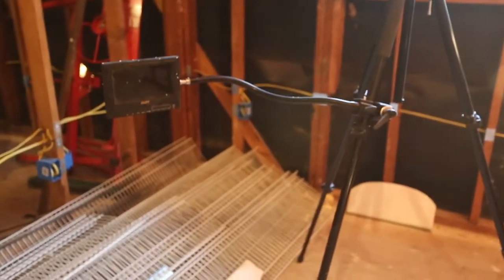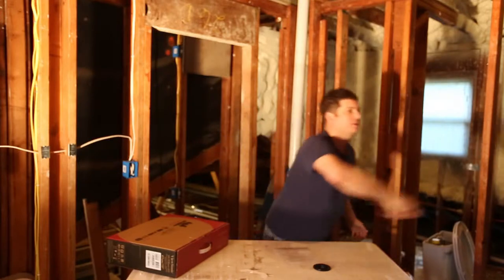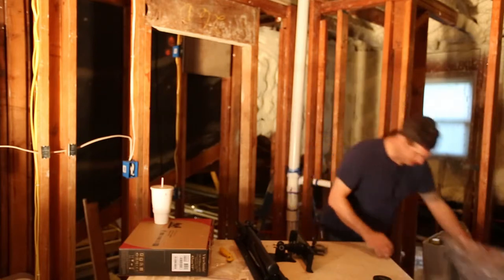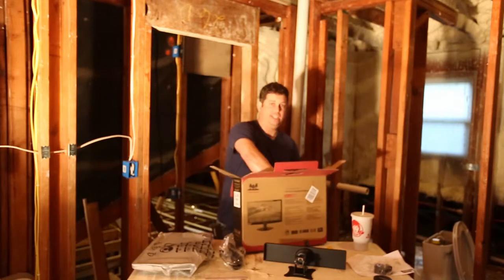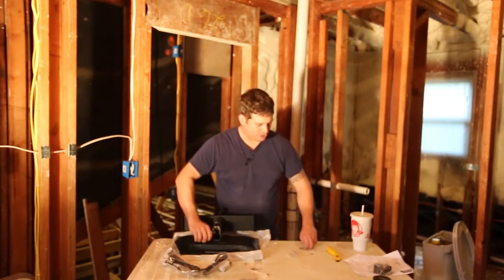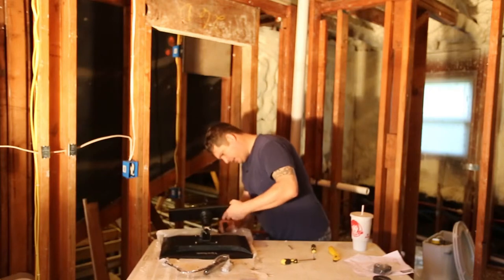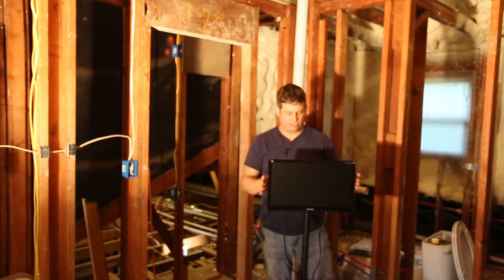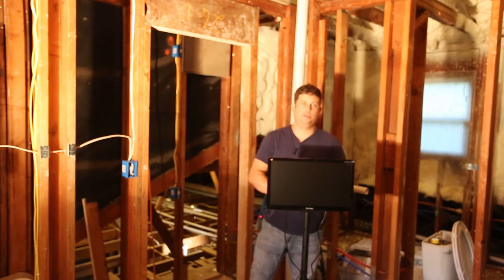Monitor and Stand Review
This is a review of a Viewsonic LED Monitor and a stand that I purchased on Amazon.  Sorry for the audio issues.  My remote mic was having battery issues.  It gives you an idea of what goes on behind the videos.